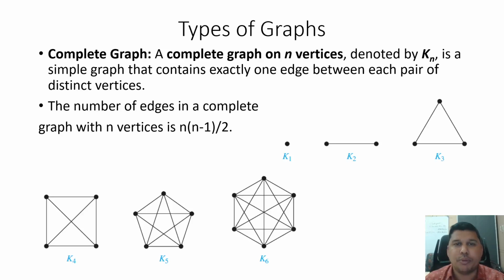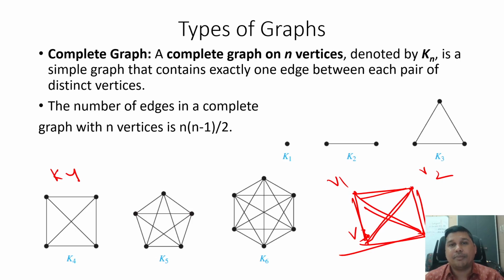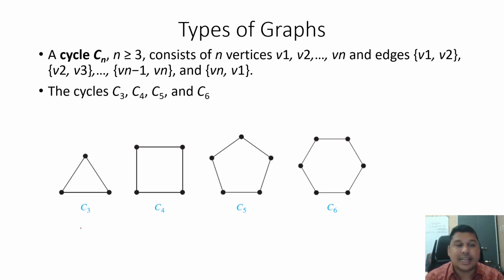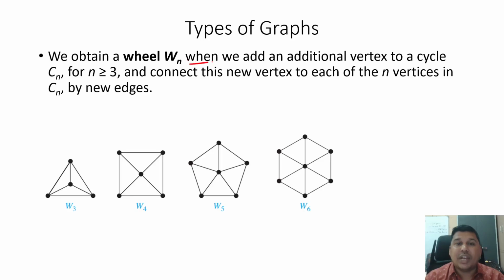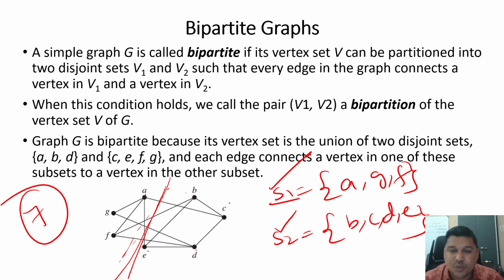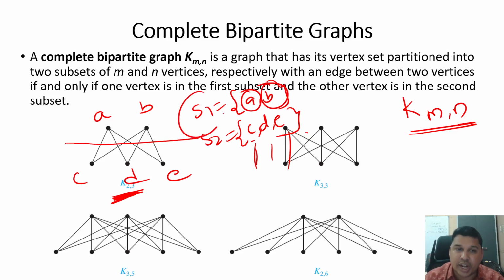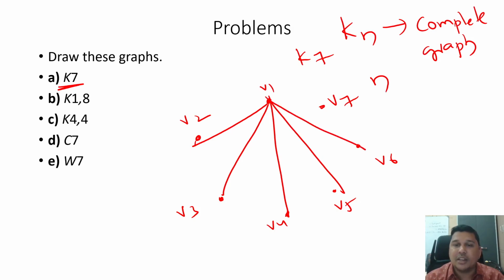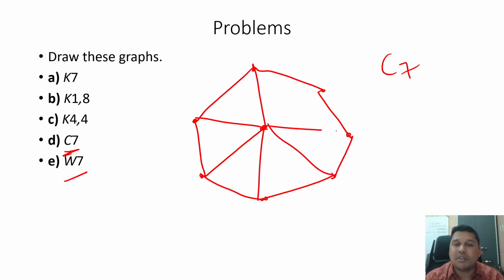Lec-12: Types of Graphs